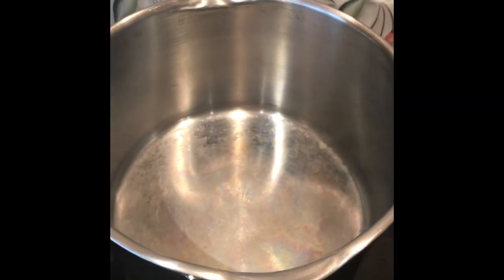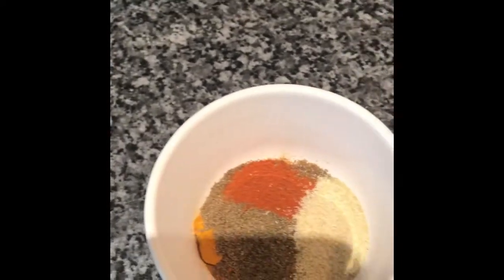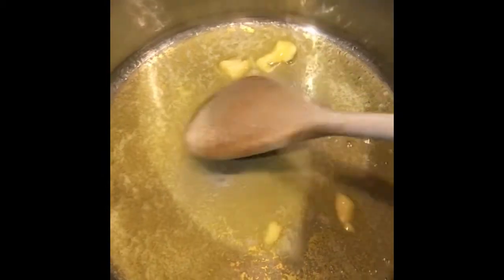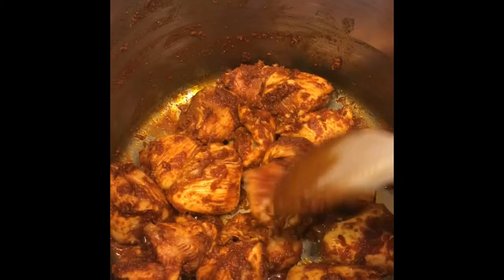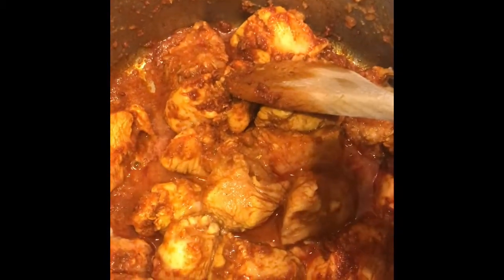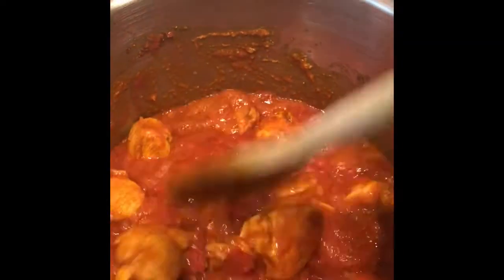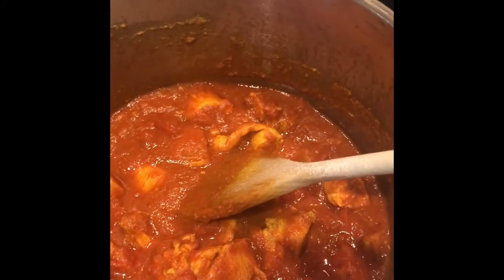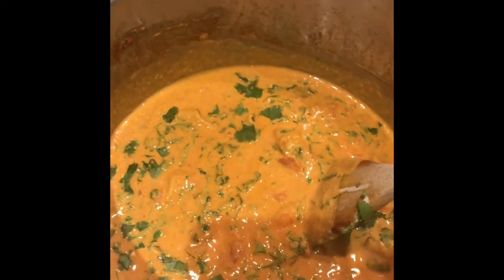How To Make Chicken Tikka Masala | One Pot Meal | Indian Curry | ASMR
Hi Guys, This is one of my fav recipes.  I make this when I host dinner parties and if I want a quick dinner.  The family love this and keeps them wanting more.  Let me know how you like it.  Thanks, Nina